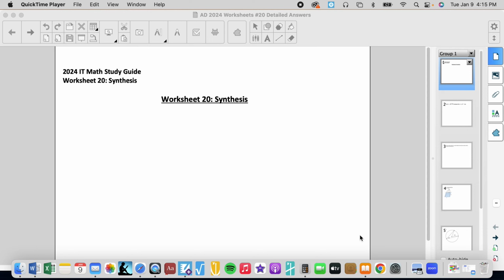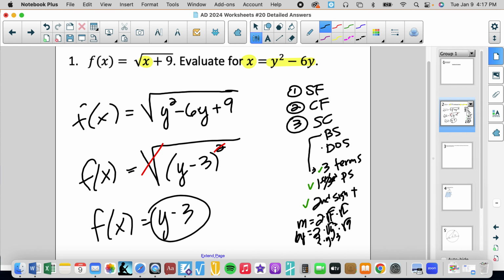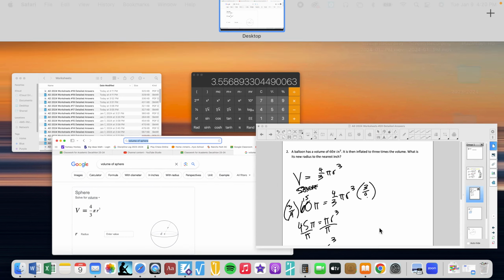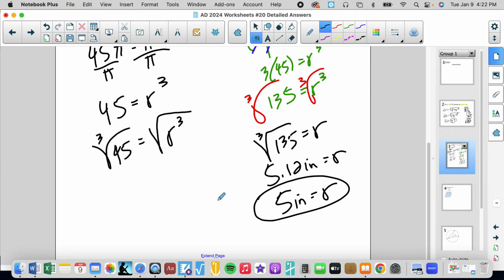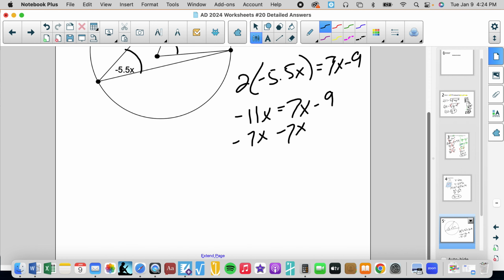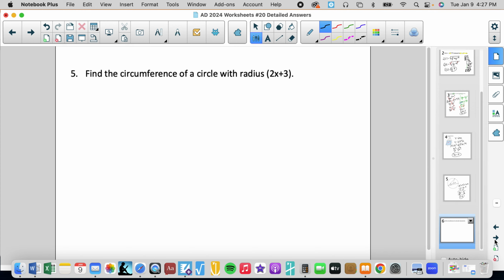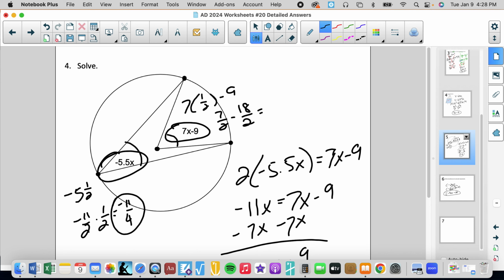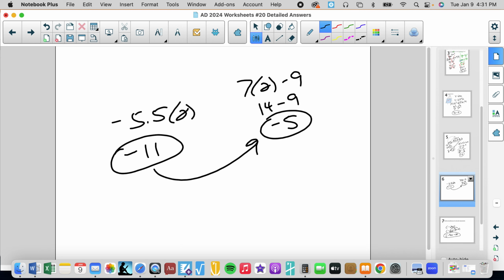AD 2024 Worksheet #20 Detailed Answers